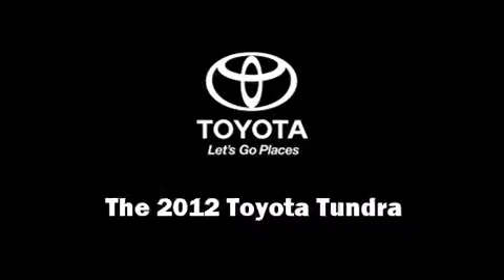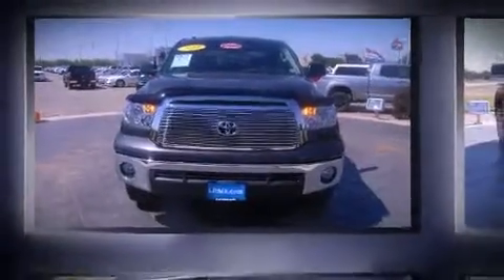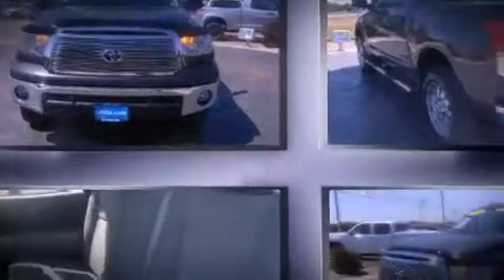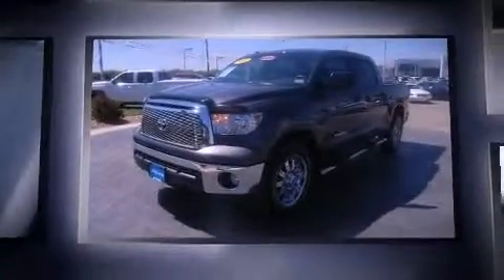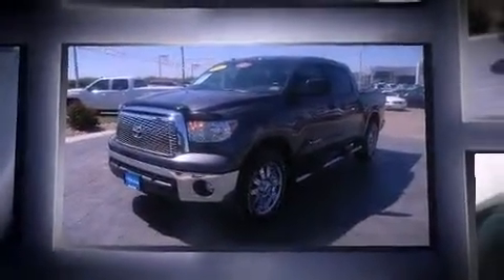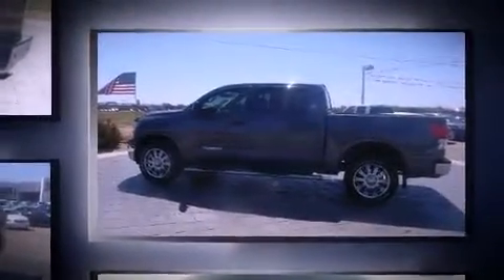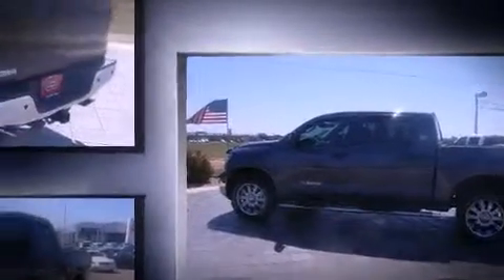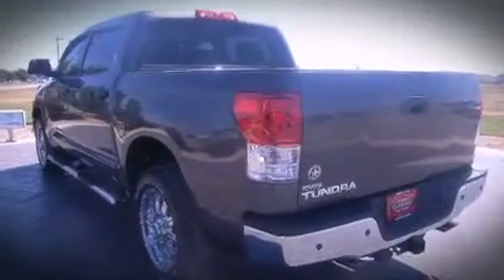2012 Toyota Tundra 4.6L V8 in Abilene, TX 79606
Climb inside the 2012 Toyota Tundra. With fewer than 3,000 miles on the odometer, this vehicle provides excellent value as a pre-owned model. A 4.6 liter V-8 engine pairs with a sophisticated 6 speed automatic transmission, and for added security, dynamic Stability Control supplements the drivetrain. Comfort and convenience were prioritized within, evidenced by amenities such as: front and rear reading lights, 1-touch window functionality, a tachometer, a rear step bumper, a front bench seat, tilt steering wheel, and remote keyless entry. Audio features include a CD player with MP3 capability, and 6 speakers, enhancing the audio experience throughout the interior. In the event of a rollover collision, side curtain airbags provide additional protection for outboard seated passengers. It also arrives with a Carfax history report, providing you peace of mind with detailed information. We have a skilled and knowledgeable sales staff with many years of experience satisfying our customers needs. We'd be happy to answer any questions that you may have. We are here to help you.